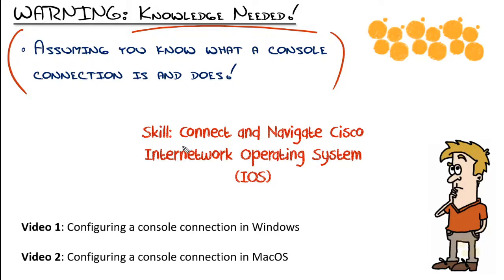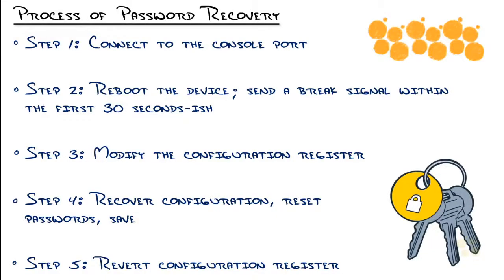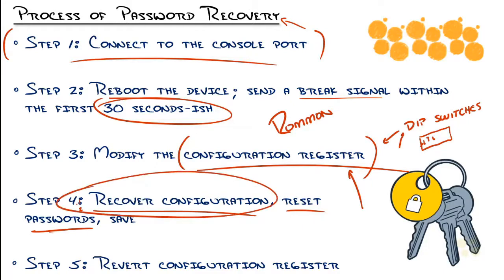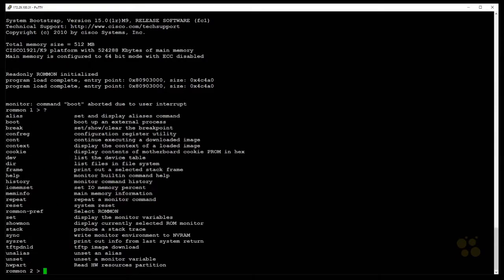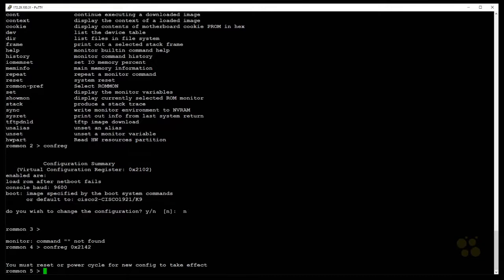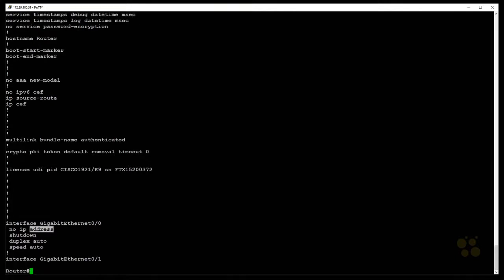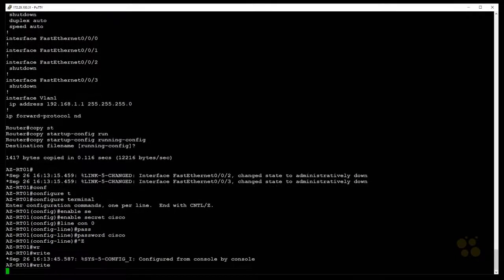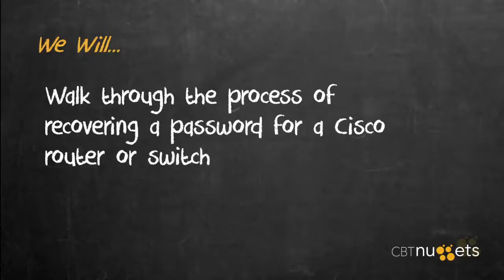10. Performing Password Recovery